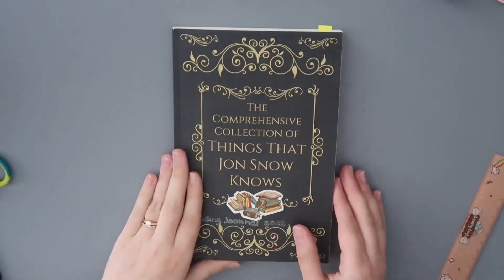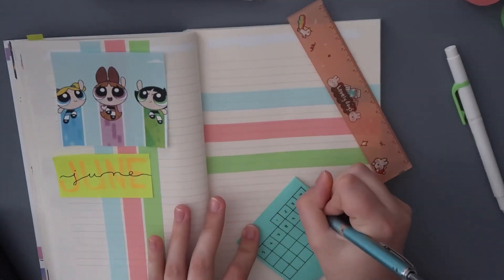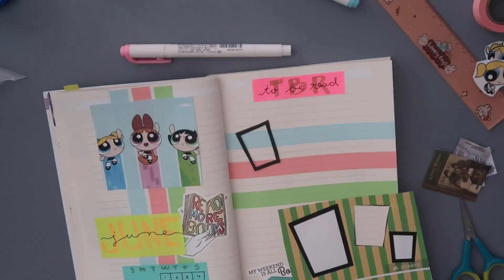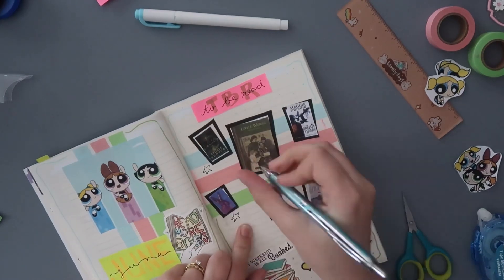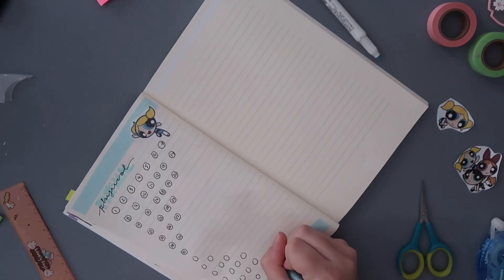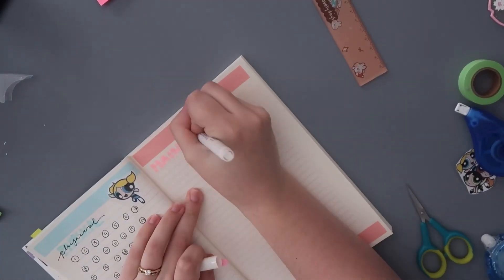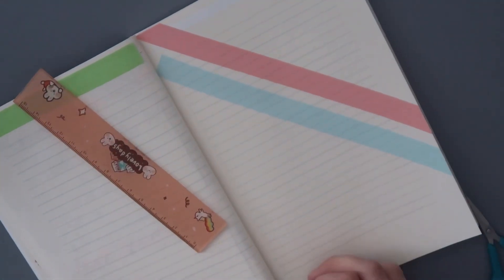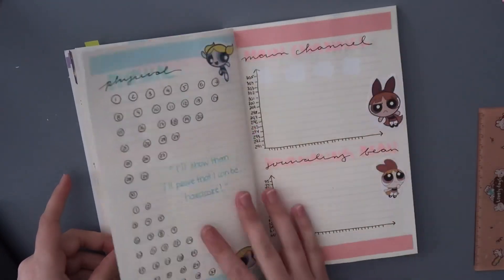june plan with me | reading journal set up ☎️ power puff girls theme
🌱read me

I really enjoyed making this June Reading Journal spread. Power Puff Girl fans unite!!!

✧ products✧
‣ bookish stickers
‣ library kit